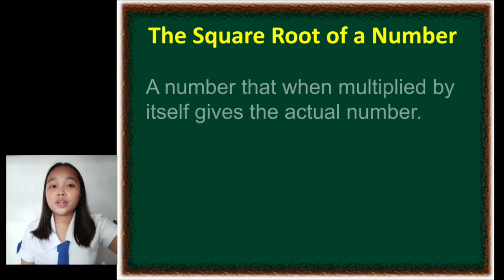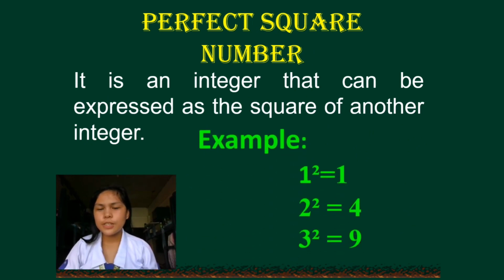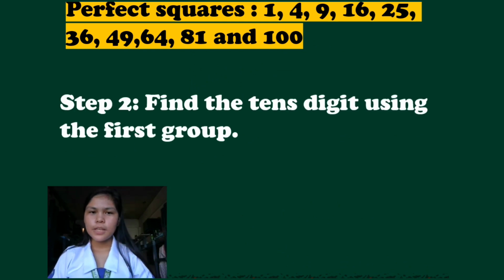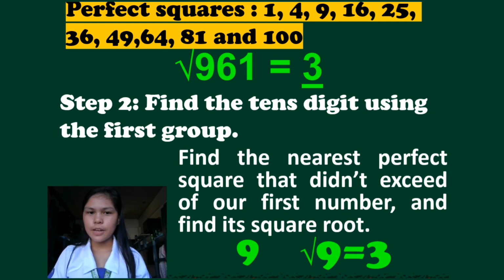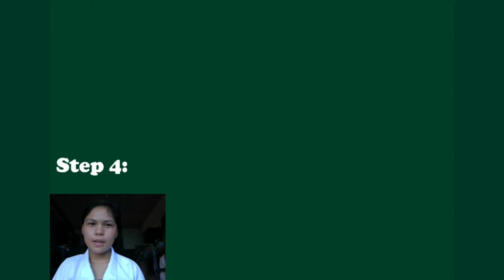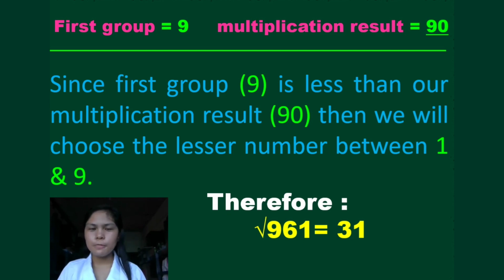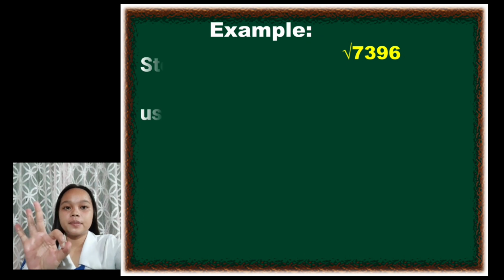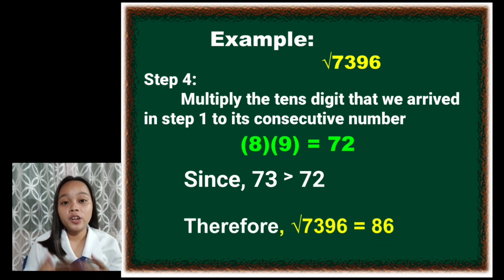MATHEMATICAL INVESTIGATION: SQUARE ROOTRIX